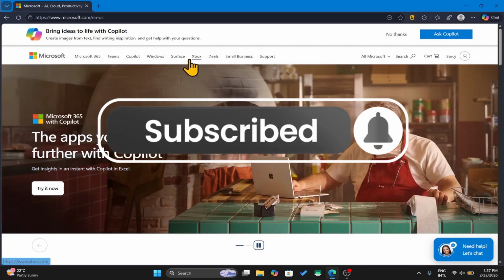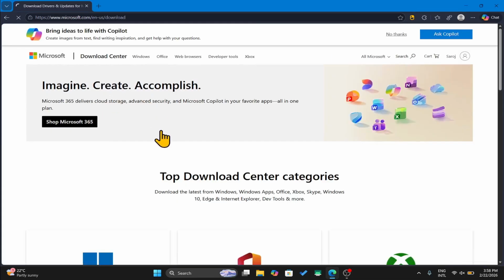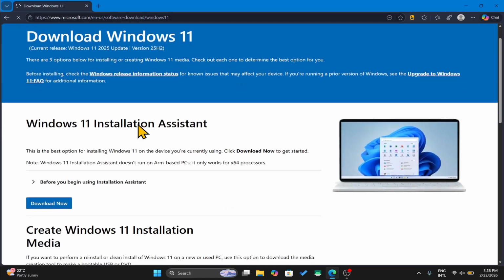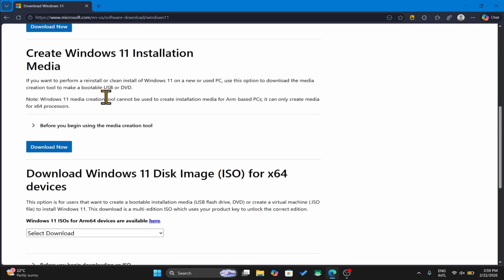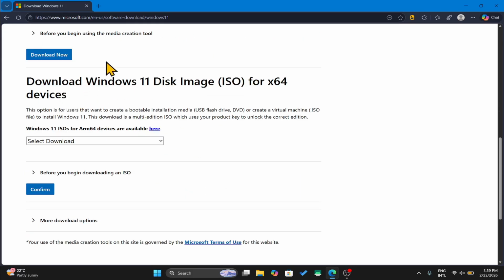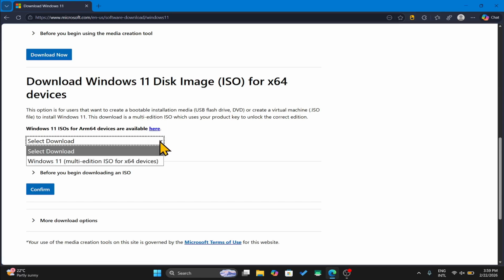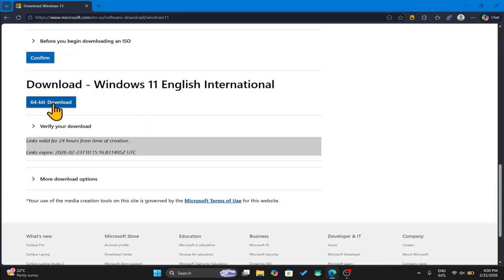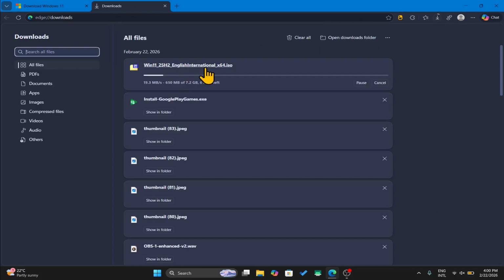Official Windows 10 & 11 ISO Download (No Risk)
In this video, I’ll show you how to download Windows 10 or Windows 11 ISO file legally and directly from Microsoft — completely free.

No third-party websites.
No cracked files.
No risk.

This tutorial covers:
• Official Windows 11 ISO download
• Official Windows 10 ISO download
• Direct download from Microsoft
• Choosing correct version
• 64-bit vs 32-bit vs ARM

If you're reinstalling Windows, upgrading your PC, or creating a bootable USB drive, this is the safest and most reliable method.

Always download Windows from official sources to avoid malware and corrupted ISO files.

Watch until the end to avoid common mistakes during download.